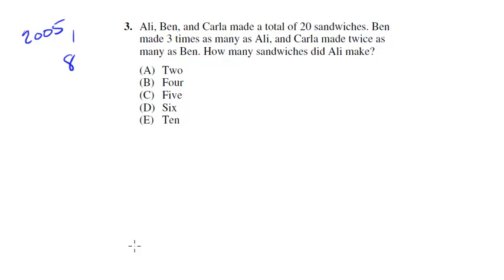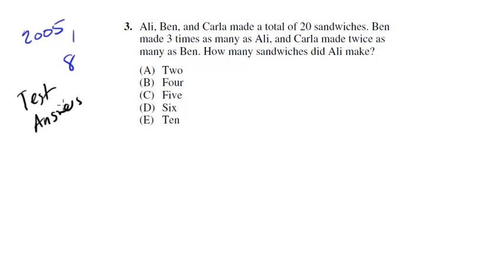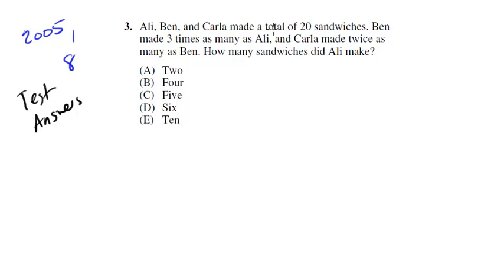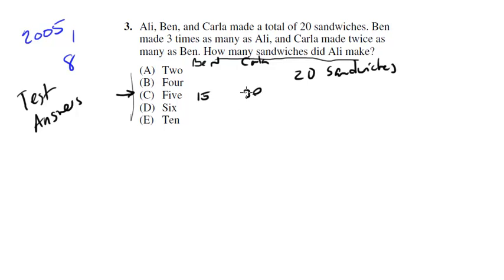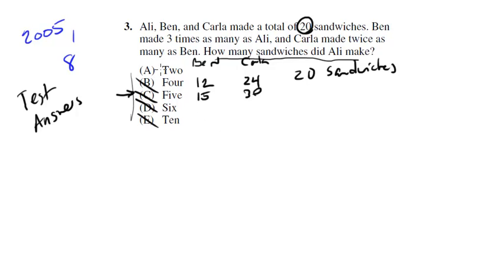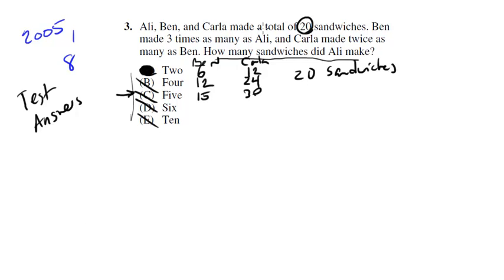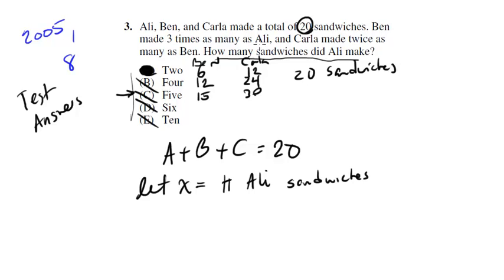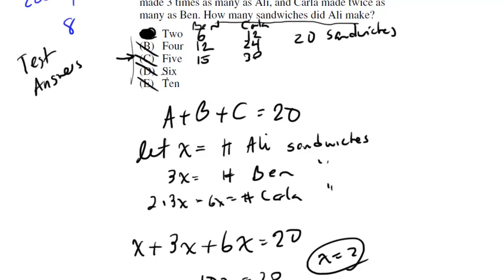Test the Answers - Algebra - SAT Math Tactics